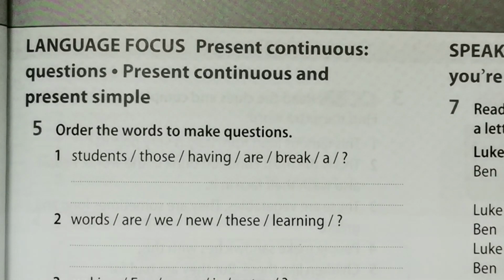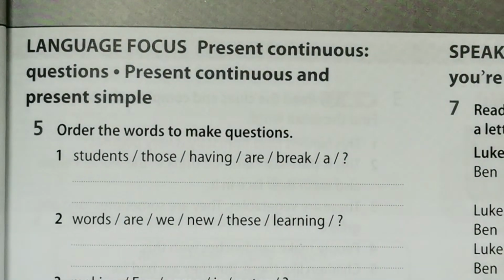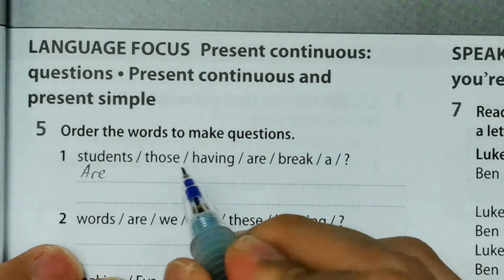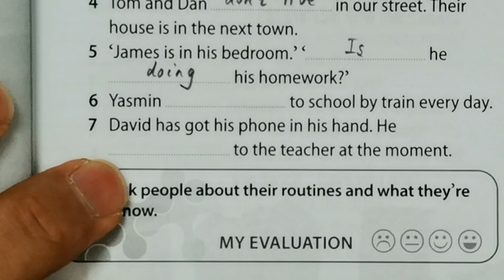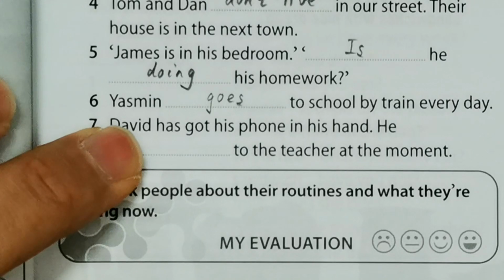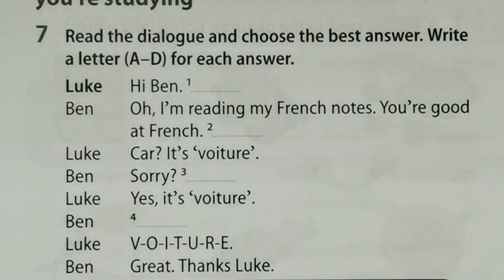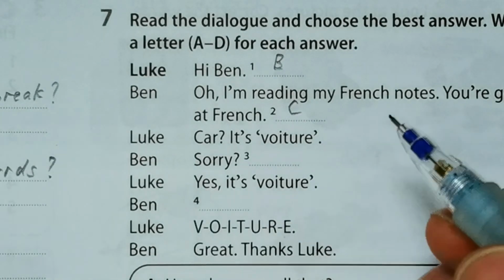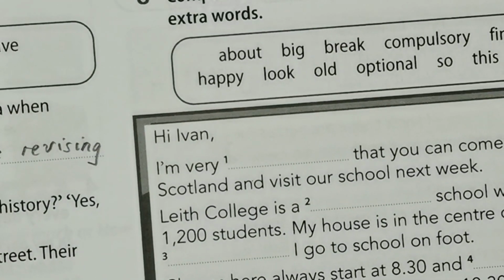Year 5 English Plus 1 Workbook Answer Page 43🍎Unit 4 Learning world🚀PROGRESS REVIEW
Year 5 English Plus 1 Workbook Answer Page 43🍎🍎🍎Unit 4 Learning world🍉🍉🍉PROGRESS REVIEW🚀🚀🚀Learning Ingredients - LANGUAGE FOCUS, SPEAKING, WRITING, complete sentences🌈🌈🌈How to Learn English🎃🎃🎃English Language Learning

👉🏻👉🏻👉🏻PROGRESS REVIEW

👉🏻👉🏻👉🏻LANGUAGE FOCUS, SPEAKING, WRITING, complete sentences